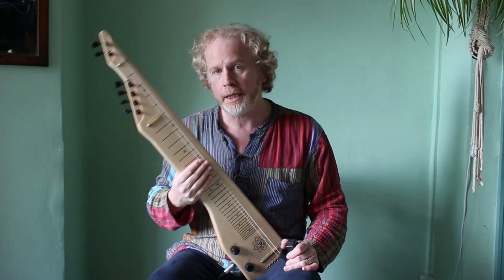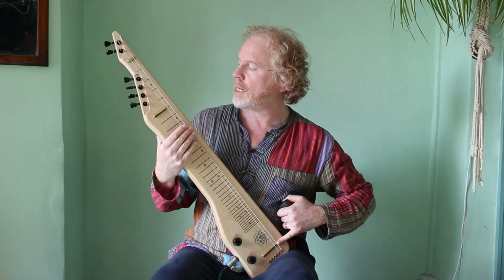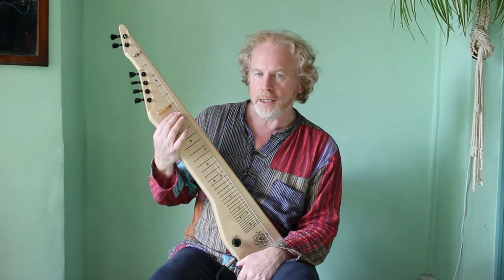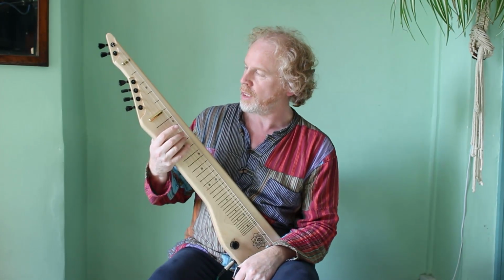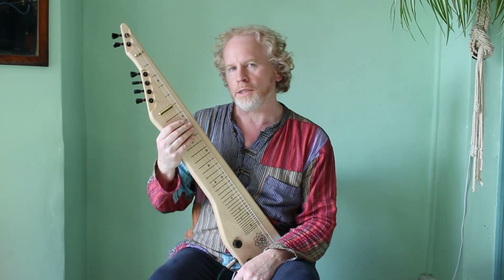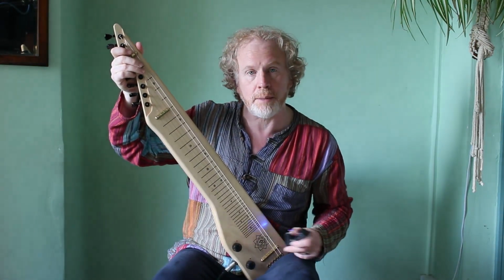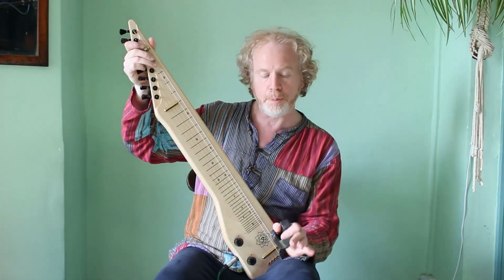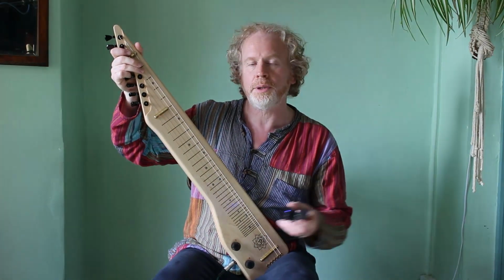An introduction to the Aum Guitar.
A short introduction to the Aum guitar. A new type of guitar for the adventurous musician. aumguitars.co.uk